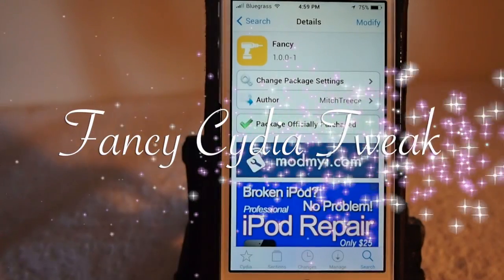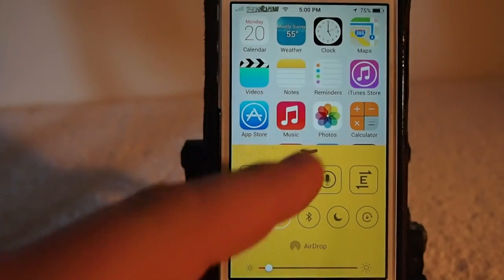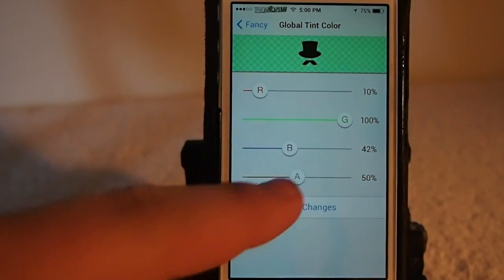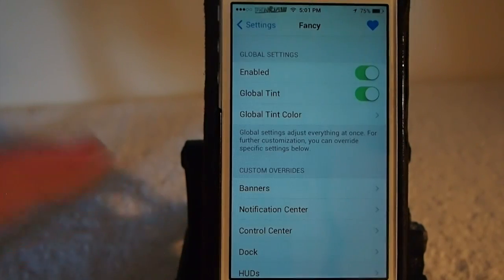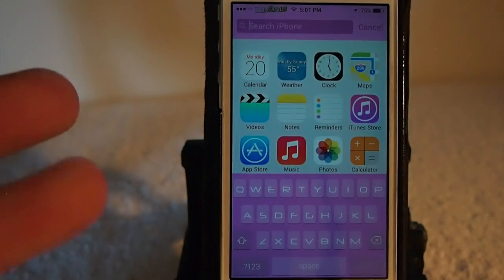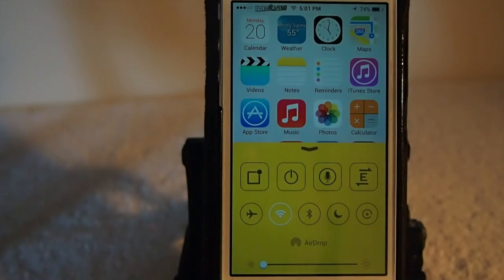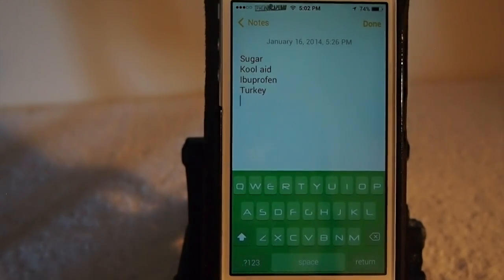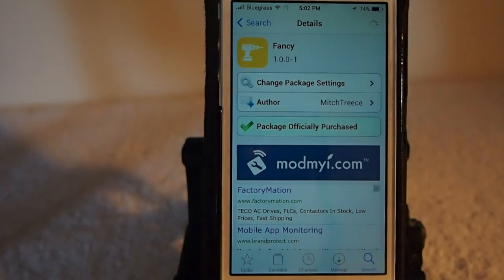iOS 7 Jailbreak 2014: Fancy Tweak Colorize iOS 7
Developer: Mitch Treese
Price: $0.99
Repo: ModMyi

SOCIAL US